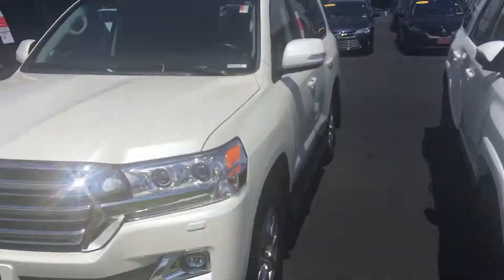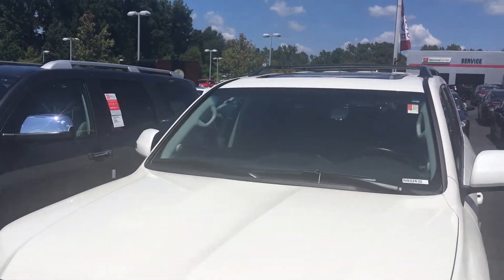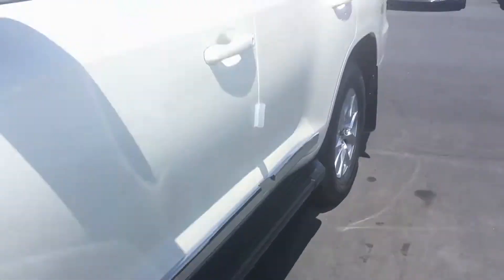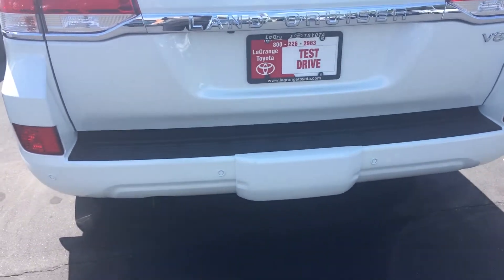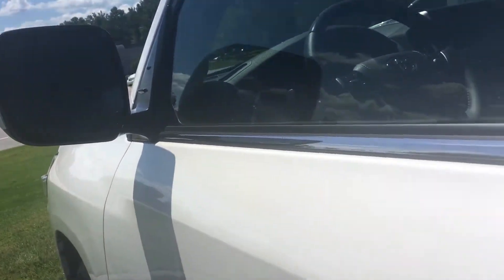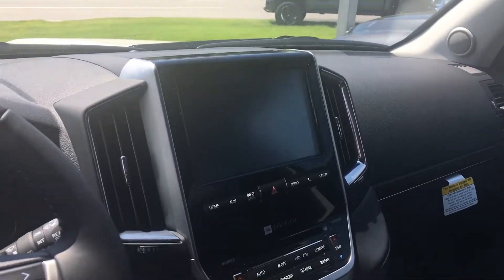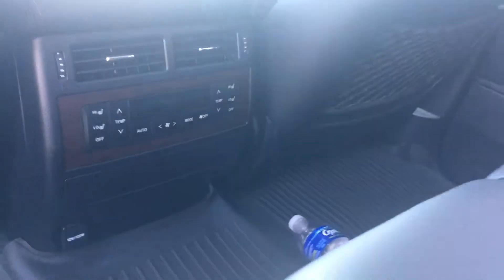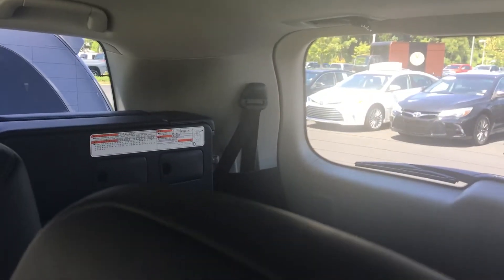Preview 2019 land cruiser for Stephen by Greg